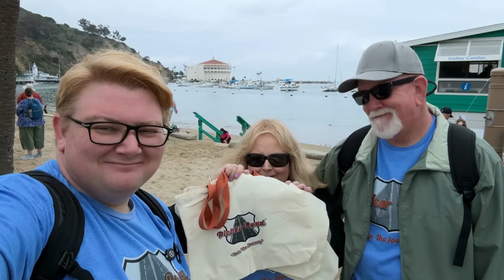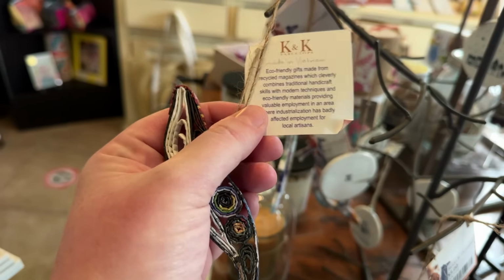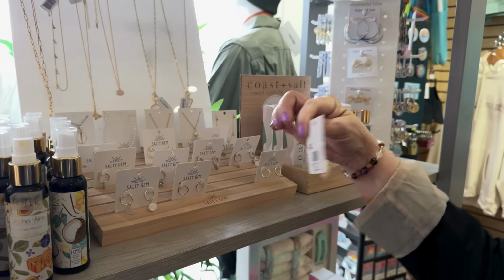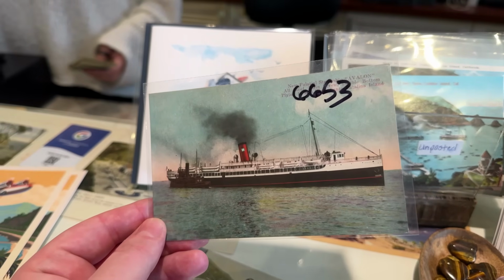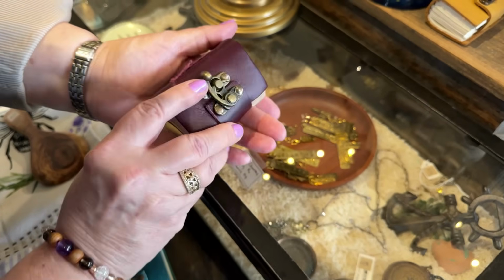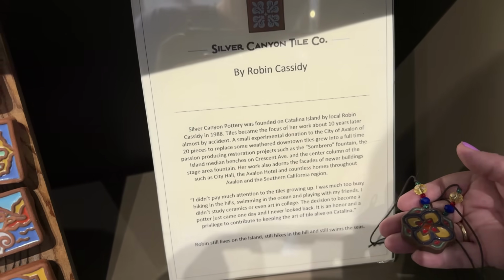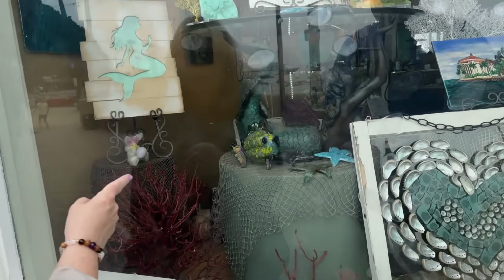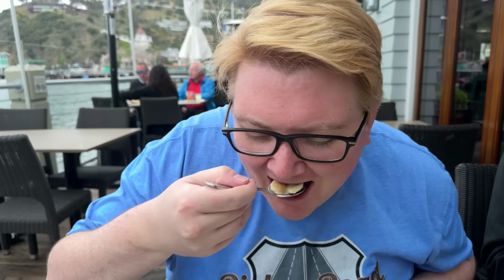PICKING HISTORIC AVALON ON CATALINA ISLAND!!! Join the Journey on Picker Road!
On this episode of Picker Road we're picking on CATALINA ISLAND!! Don't miss this really fun adventure!

Picker Road
2400 N. Tenaya Way
Suite 128